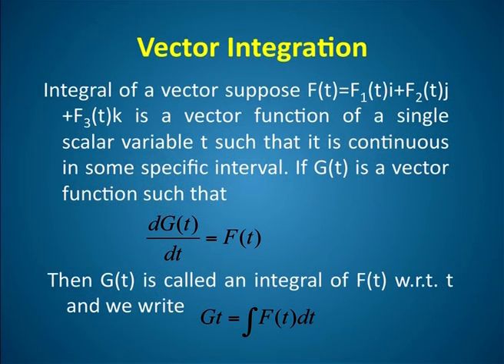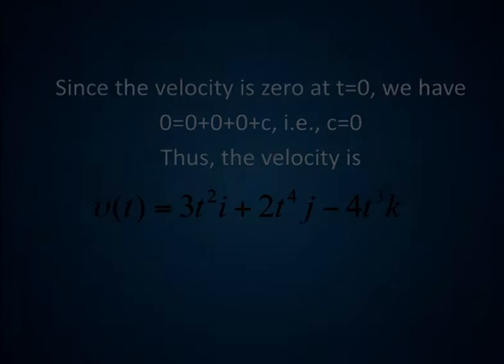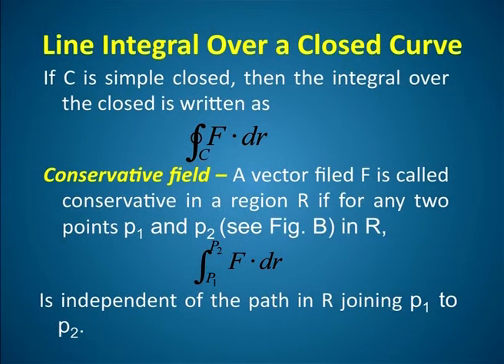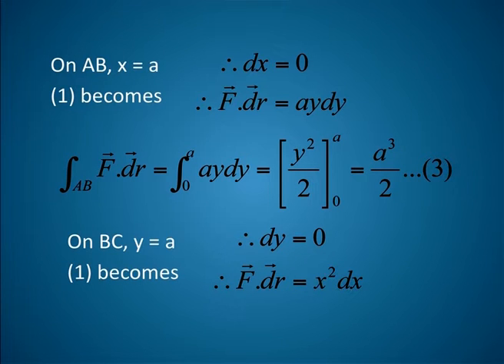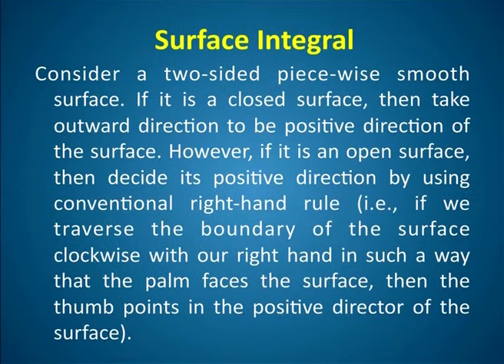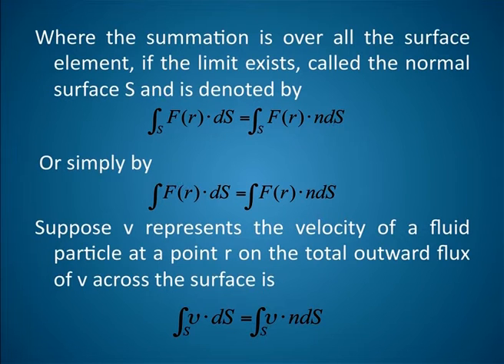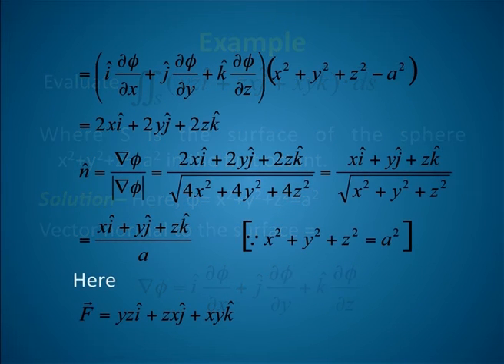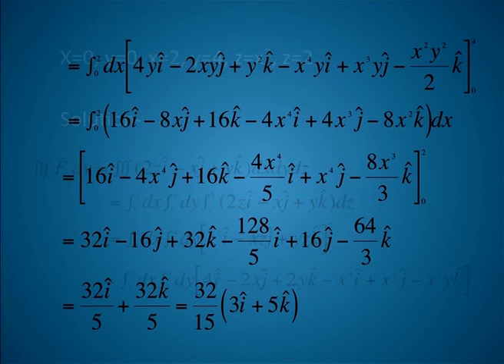Vector Integral Calculus Part II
Course : Mathematics-I (Unit-IV)
 (Allied Paper)